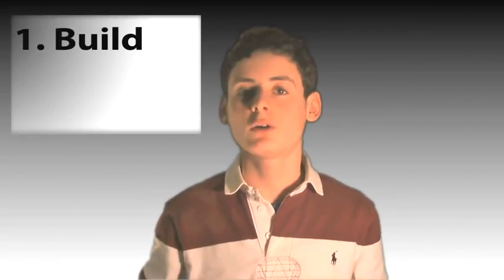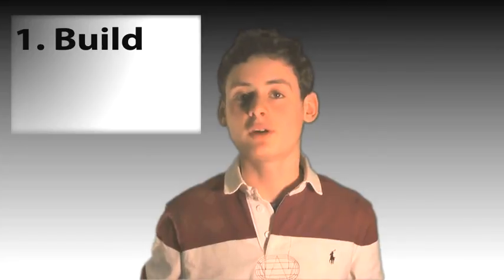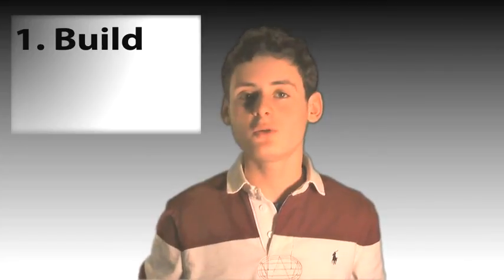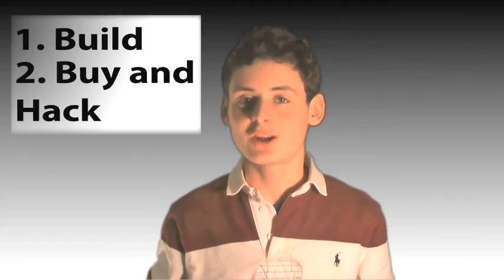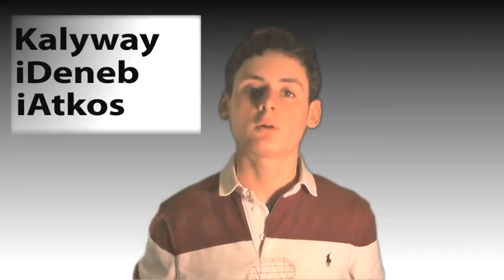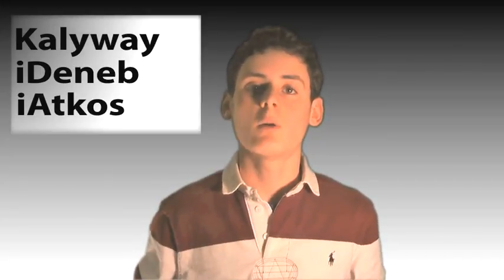Tech Sh*t - Hackintosh Guide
Our first ever episode of Tech Sh*t! This episode is like an introduction to the hackintosh world. We discuss pros and cons and why you should, or shouldn't build yourself a hackintosh.